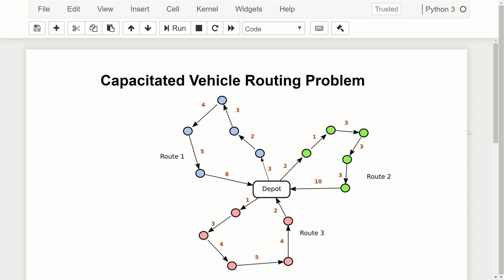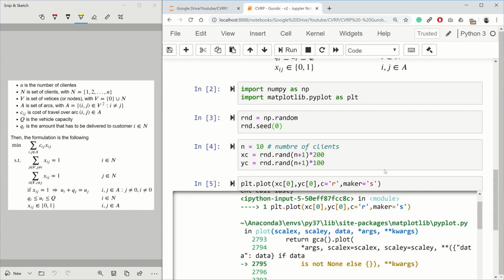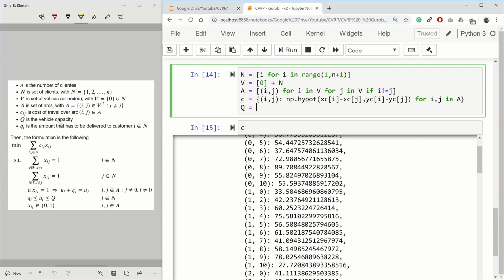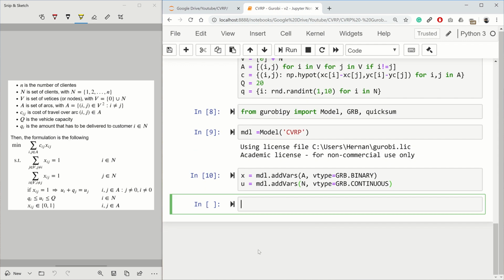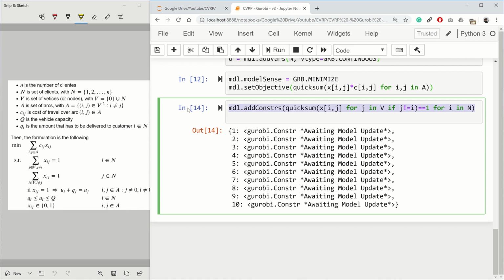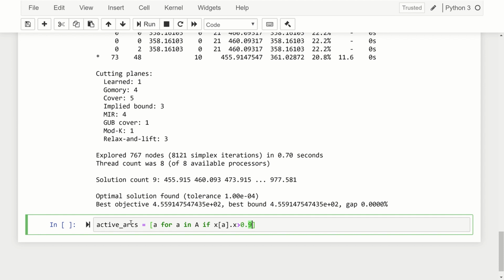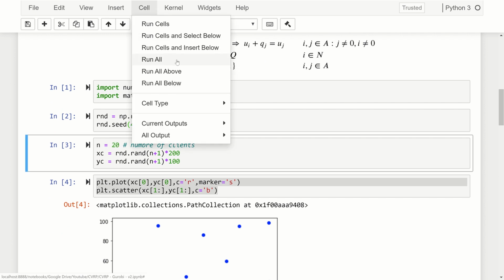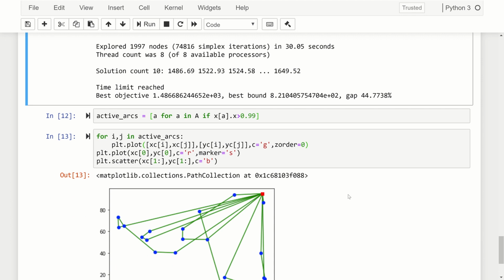Gurobi & Python. Capacitated vehicle routing problem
Learn how to solve the Capacitated Vehicle Routing Problem CVRP with Gurobi 9 and Python 3.7 using a Jupyter Notebook.
I use indicator constraints for sub tour elimination. I set a time and an optimality gap limit to deal with long solving times.

::::: NOTICE :::::
In I wrote q[i] instead of q[j]. The code in GitHub has this bug fixed.